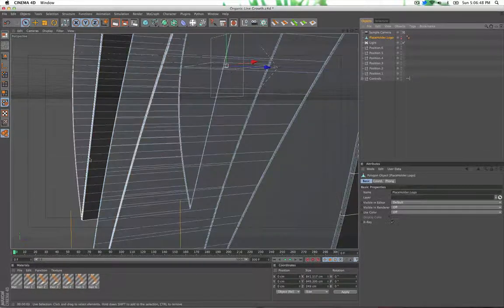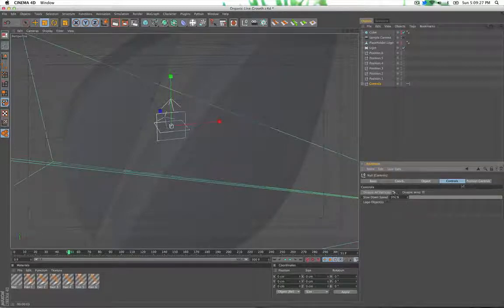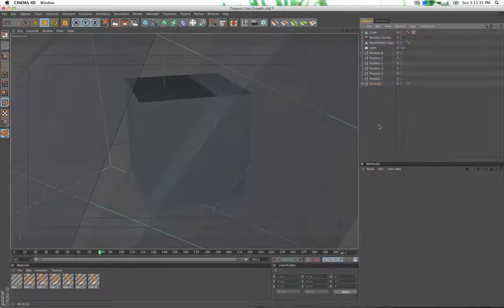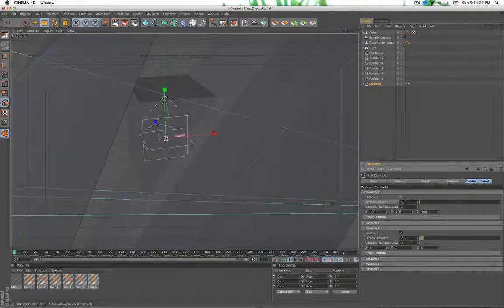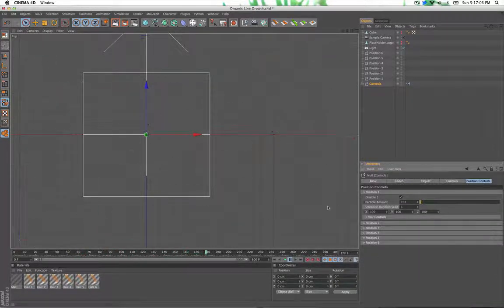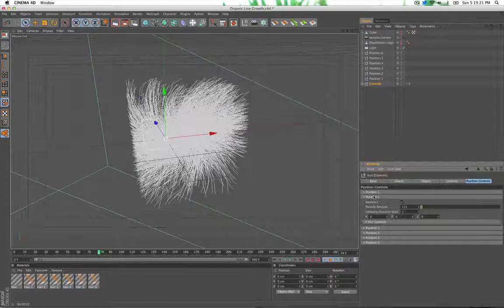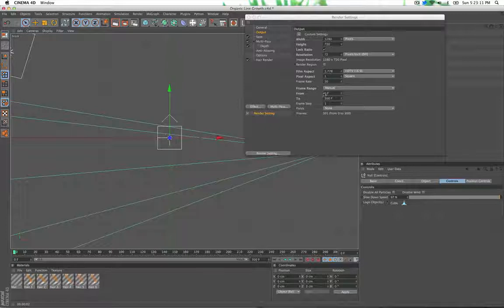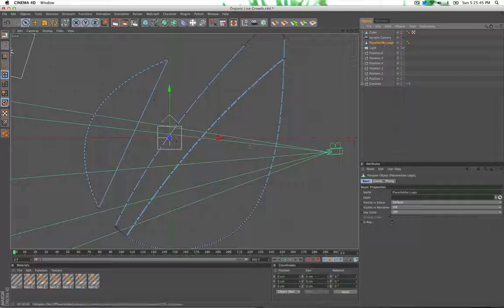Organic Line Growth in Cinema 4D - Tutorial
This is a tutorial for the C4D project file of organic particles growing outward into a unqiue abstract form which can be used to make shapes, characters, fill in your logo, write type, etc. The previews here show just some of the possibilities of what you are able to do with this project file. A indepth video tutorial is included breaking down the whole project. You do not even need to use after effects for this project, but if you do there is 2 backgrounds available to use as well as a light leak to add a unique organic feel to your video. The Cinema 4D user control for this are really easy to use and a preview image is shown below of the settings. This uses Thinking Particles so make sure your version of Cinema 4D can run the thinking particles module.